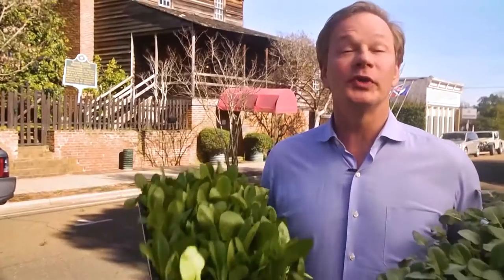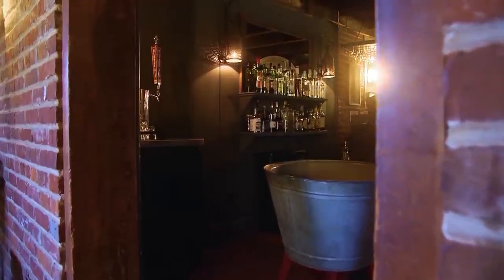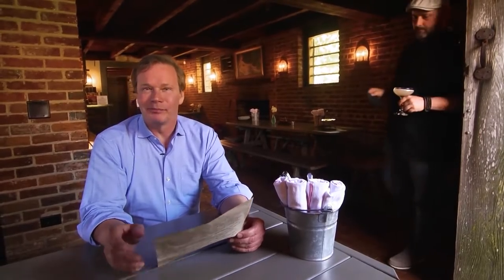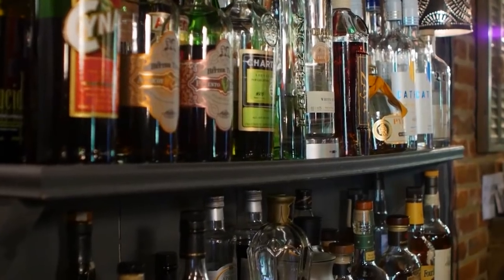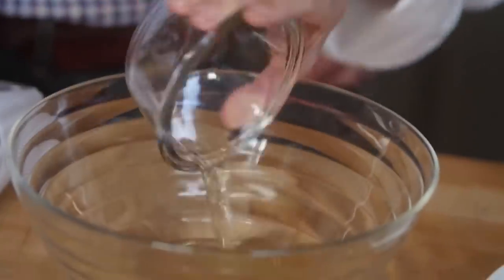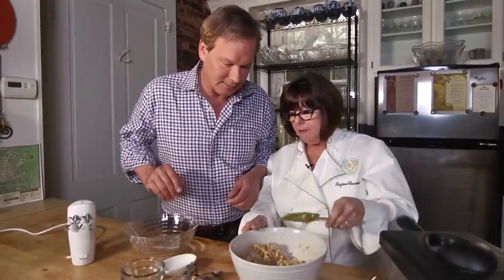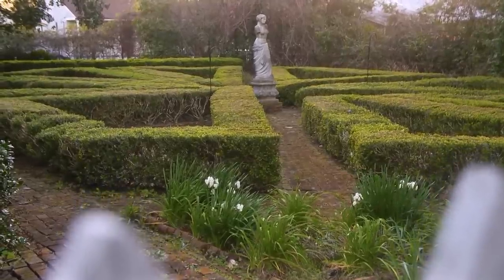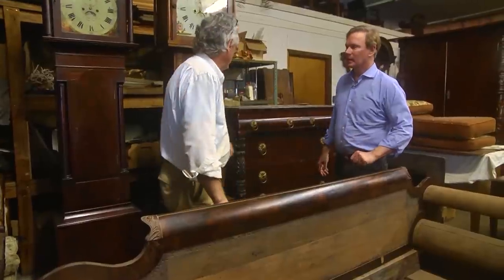Handcrafted Goods: A Visit to Natchez, MS | Garden Home (1610)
On this episode of Garden Home, host P. Allen Smith discusses handcrafted goods. On a visit to Natchez, MS we explore restaurants and a distillery to restoring furniture and houses, Allen shows you handmade goods in the home and the garden.

Topics Include:
00:00 Welcome
01:09 King's Tavern & Garden Tour
04:57 Charboneau Distillery in Mississippi
08:20 Hemingway Daiquiri Recipe
10:37 Corn & Shrimp Fritters Recipe
16:27 Home Restorations/Stanton Hall
20:04 Furniture Restoration